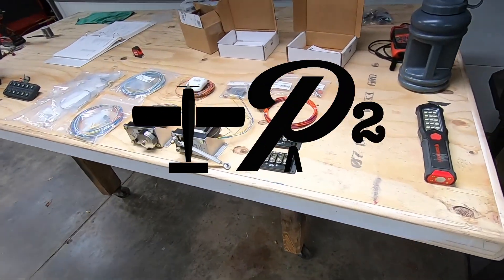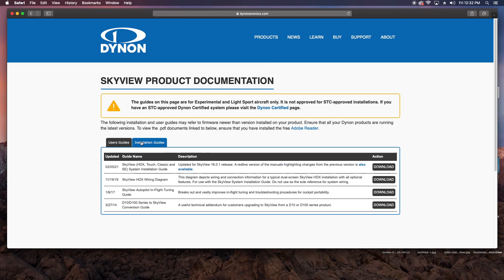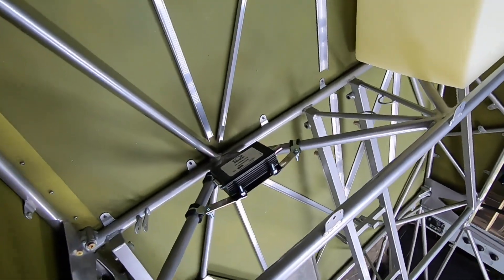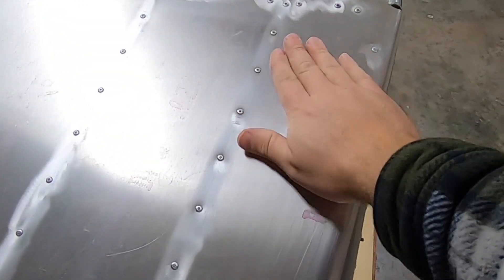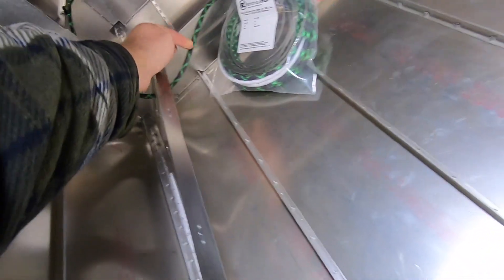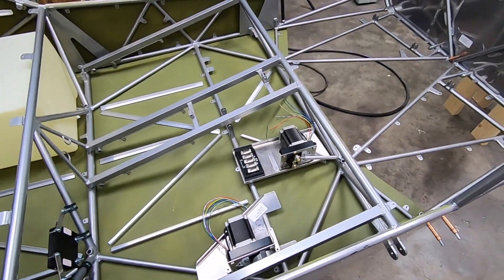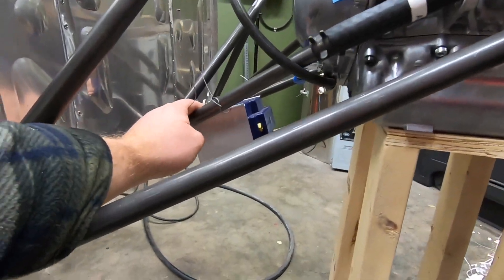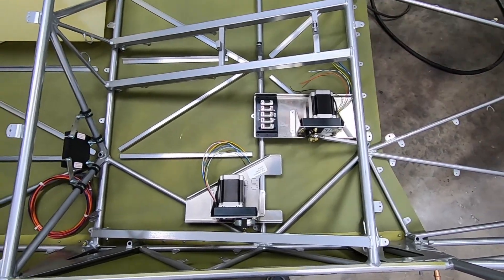RANS S21 EP26 DYNON UPDATE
Continuing to gather electrical goodies for the P2Aero Rans S21.

1/8 Cleco